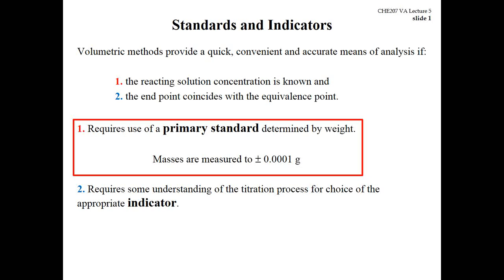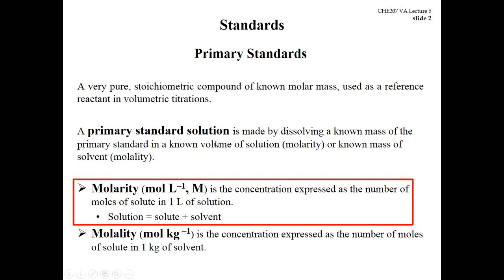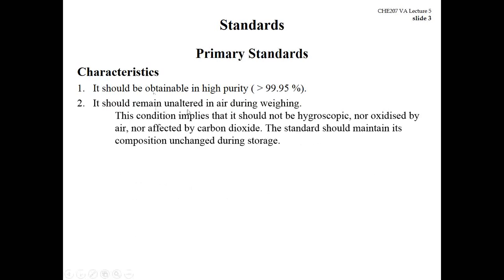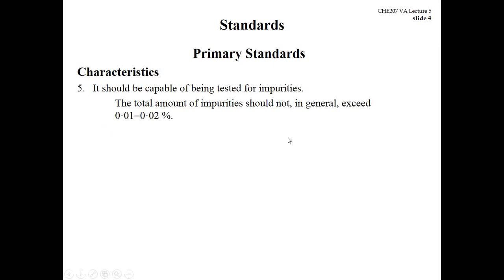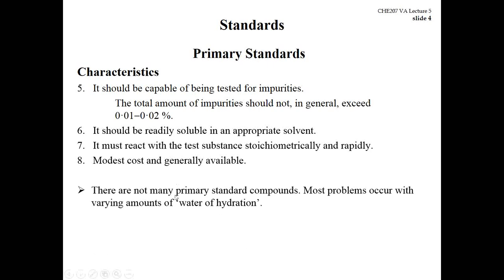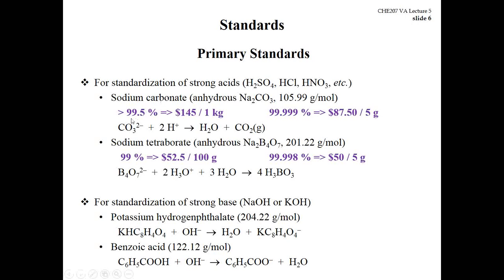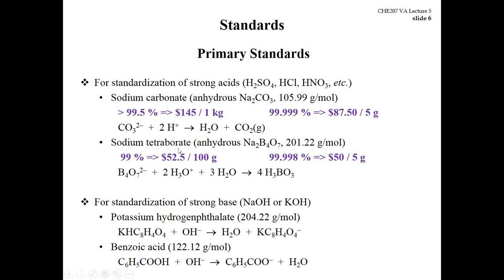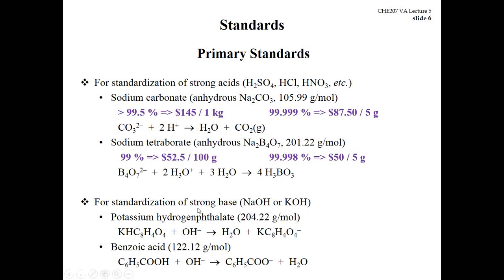L5 - VA - Standard Solutions